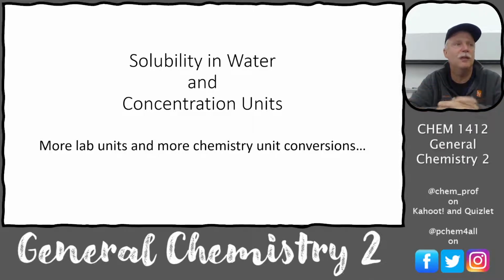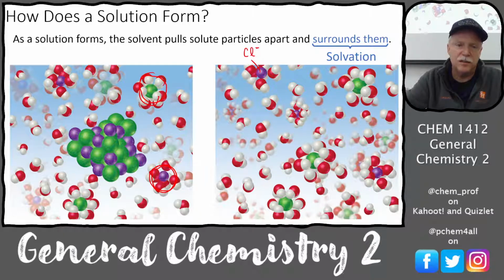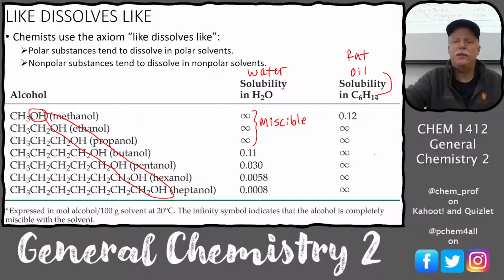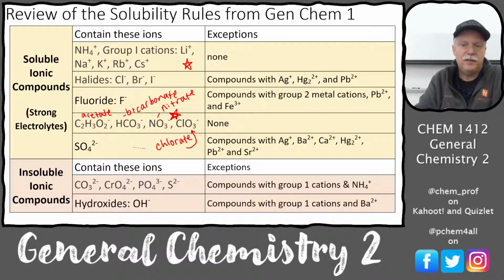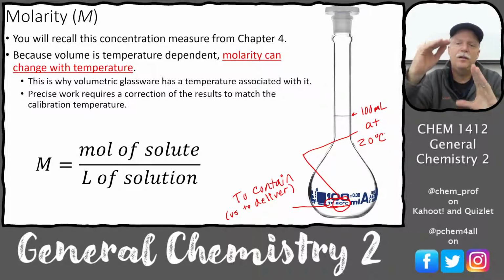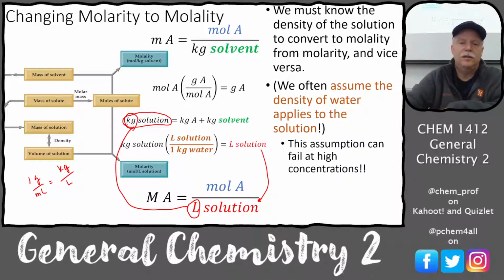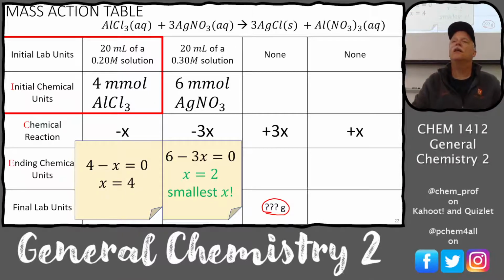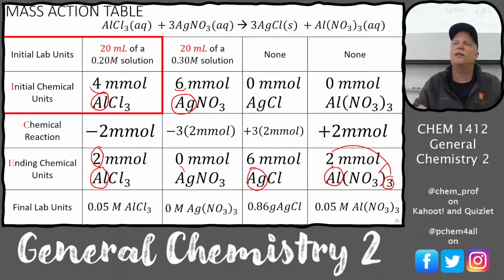L11 Concentration Units and Limiting Reactant Problems 1412 22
We discuss the solvating process and the various concepts of solute, solvent, solvation, saturated solutions, and solution concentration calculations. Then, we put these new units into practice in a Limited Reactant Calculation.

DW